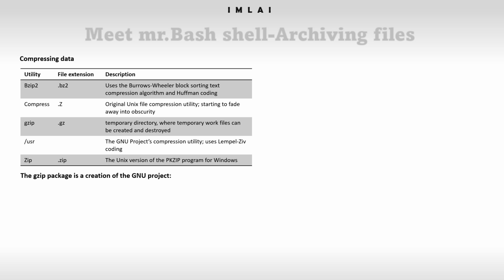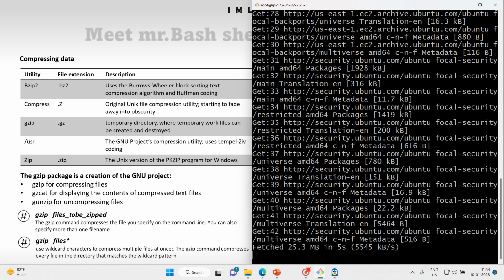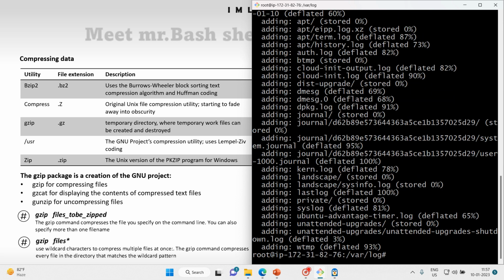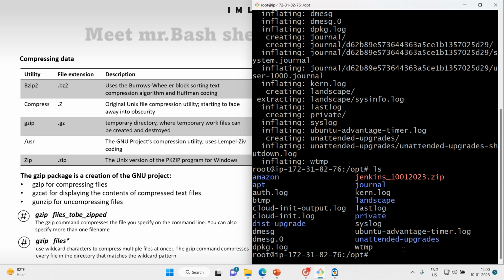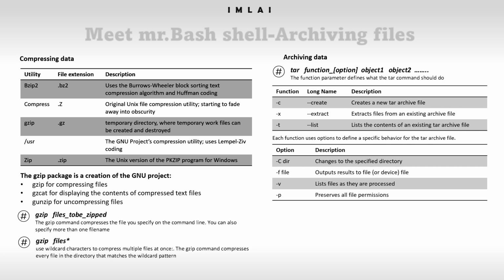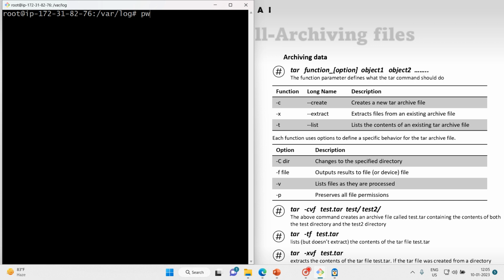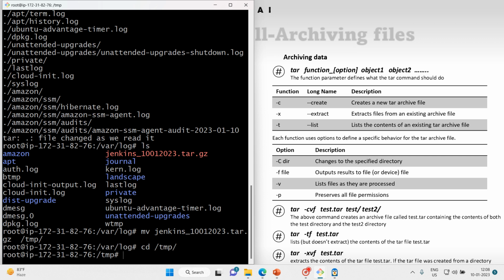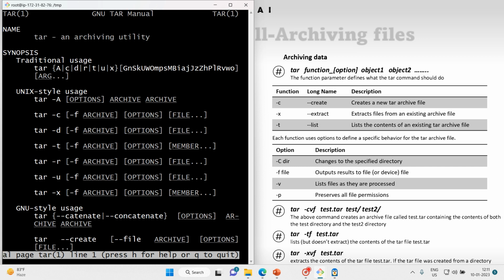12 Archiving files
12 Archiving files in the Linux system